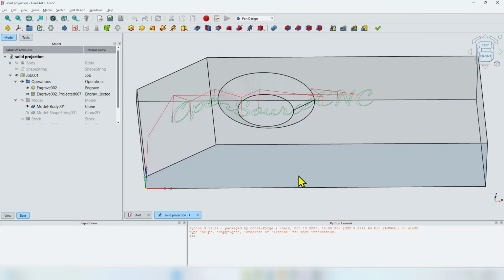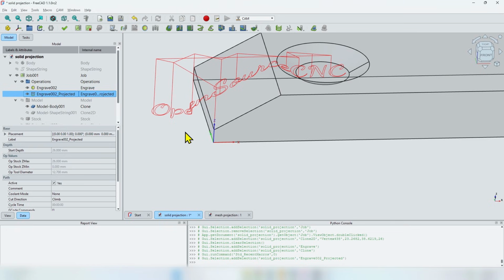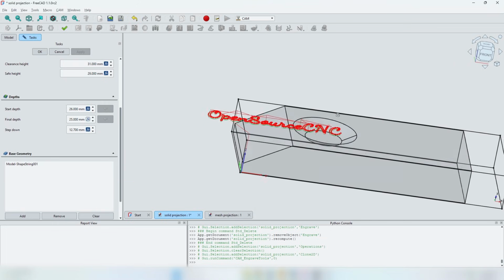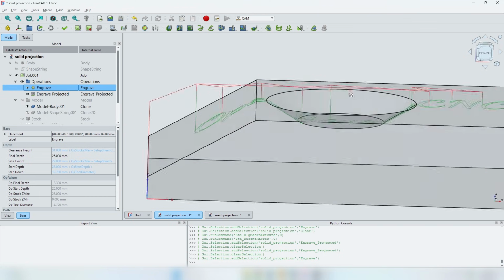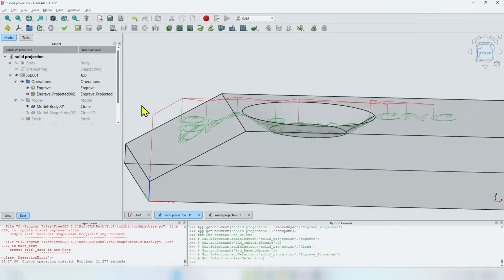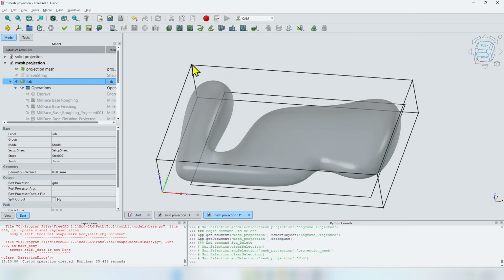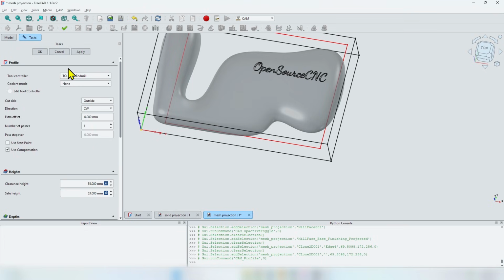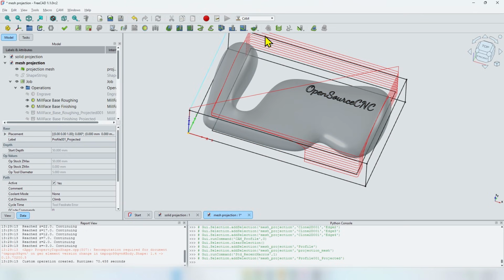Project CAM toolpaths directly on a solid or a mesh - FreeCAD 1.1 Macro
Do you want to project CAM toolpaths onto solids or meshes in FreeCAD?
This macro is perfect for 3D surfaces, meshes, reliefs, and multiple faces objects where the Z-Correct Dressup fails.

In this video, I show how to use a FreeCAD CAM macro to project existing toolpaths onto real geometry, whether you're working with solids or imported meshes.

Why projected toolpaths matter in FreeCAD CAM
How the macro works (and what it actually changes)
Projecting toolpaths onto solids
Projecting toolpaths onto meshes
When to use this instead of native Path operations

This workflow is especially useful for:
3D carving & relief machining
Mesh-based CAM (STL workflows)
Fixing toolpaths that don’t follow curved surfaces
CNC routing, engraving, and artistic CAM jobs

If you’re using FreeCAD for CAM and fighting with 3D geometry, this macro can save hours.